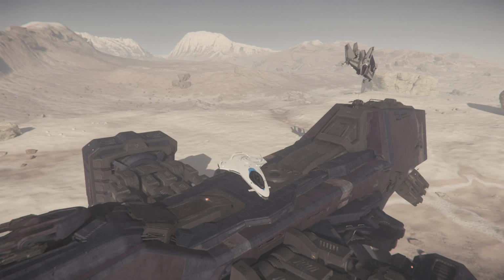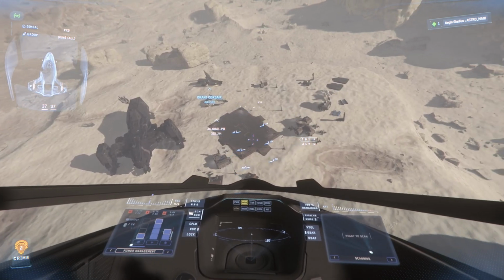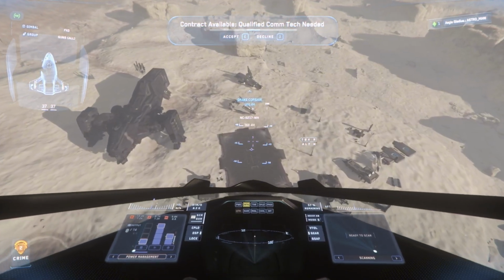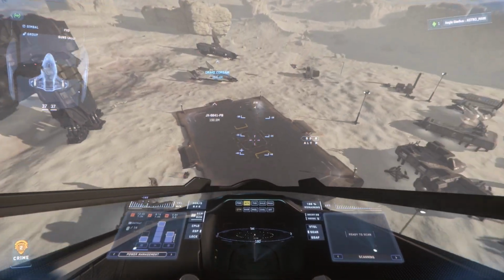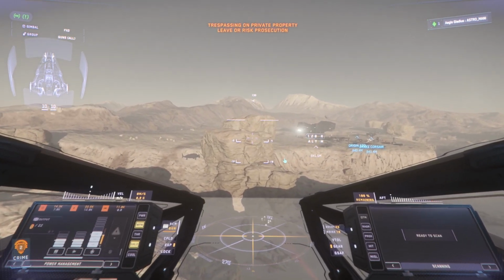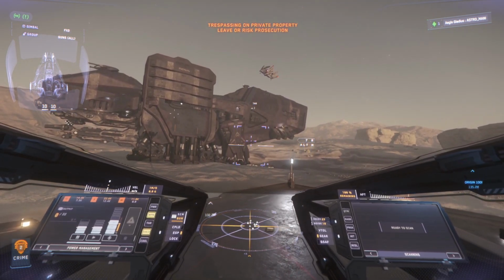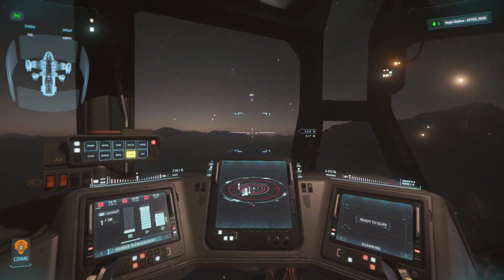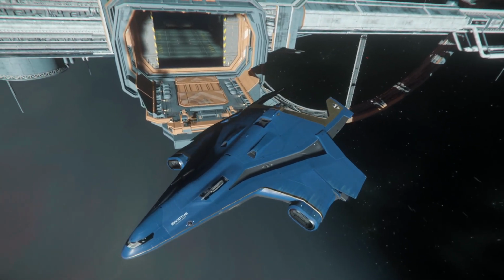How To Land Like a Boss | Vector Landing Tutorial For Beginners to Intermediate | Star Citizen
PC Specs -
Motherboard: MSI Pro B660M-A
Cpu: i9-13900KF
Cpu Cooler: 240mm 410
Ram: 32 GB
GPU: RTX 3080
PSU: 850w
Equipment -
Dual Sticks - Virpil Constellation Alpha Primes
Pedals - Virpil Ace Collection Pedals
Tobii Eye Tracker
Logitech G502 HERO High-Performance Wired Gaming Mouse
Merdia Mechanical Keyboard Gaming Keyboard | Black Switch Black & Grey Backlit Keyboard
Logitech HD 1080p Webcam

ty!!

and Music By Taking Back Clouds